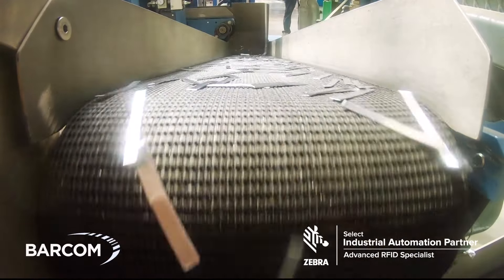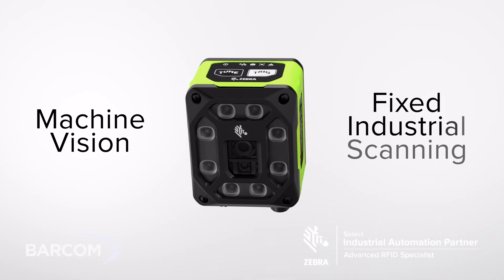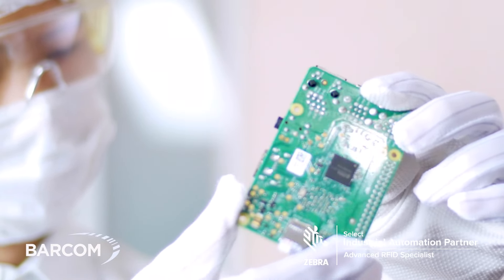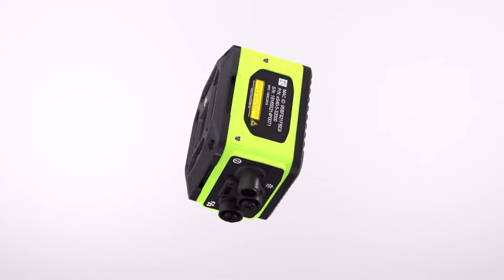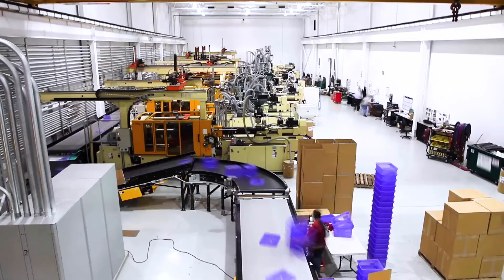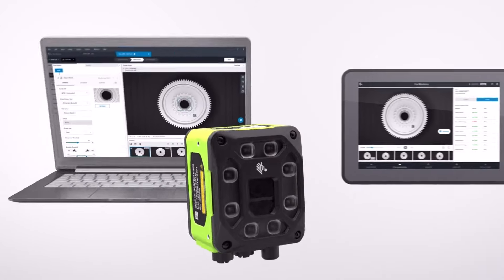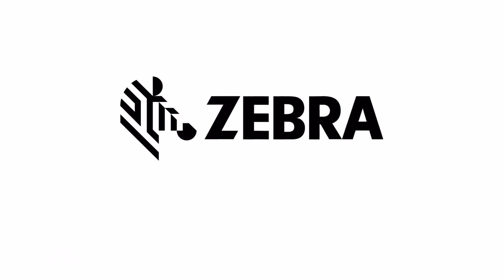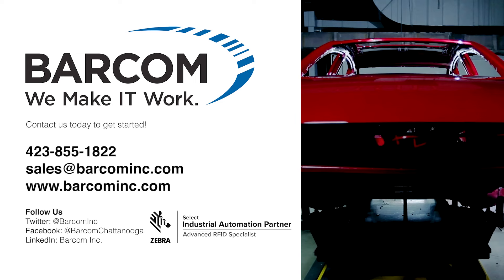Maximize efficiency without compromising output with machine vision solutions from Barcom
At Barcom, we help our clients improve visibility on every level.  We incorporate Zebra industrial scanning and vision systems into our solutions to improve efficiency throughout your operation.